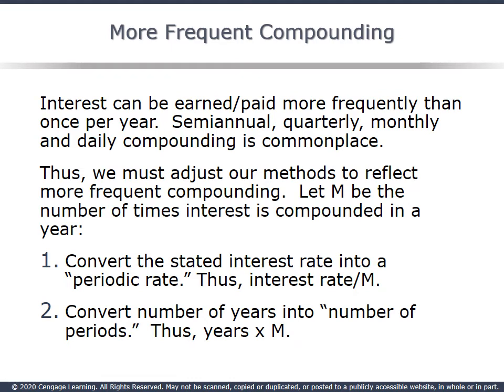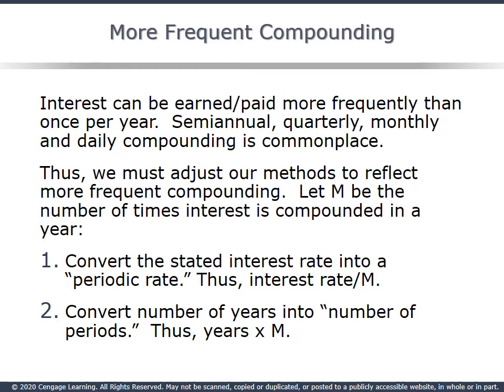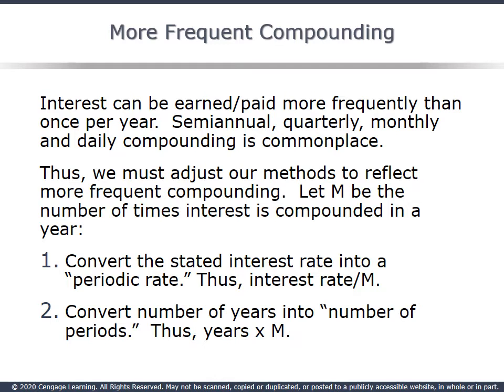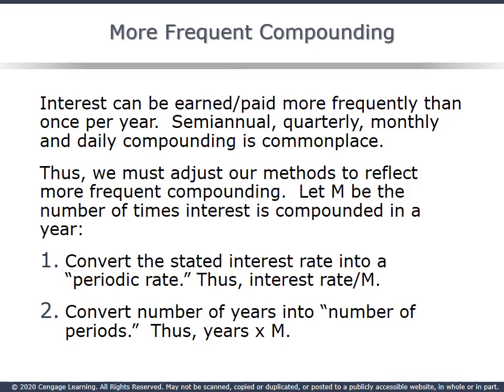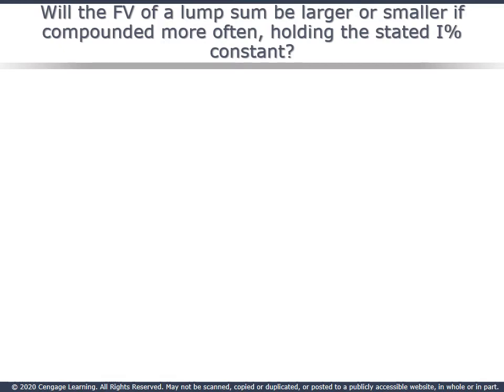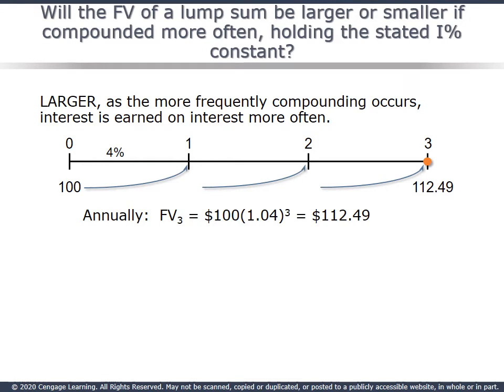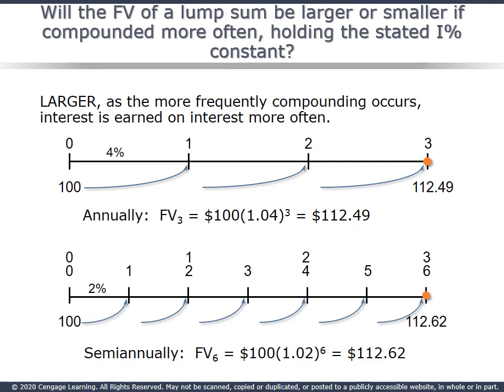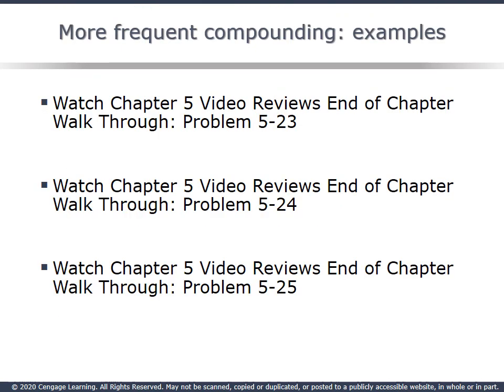More frequent compounding